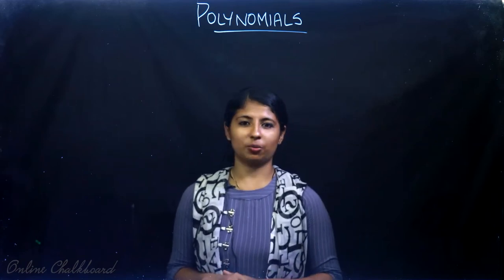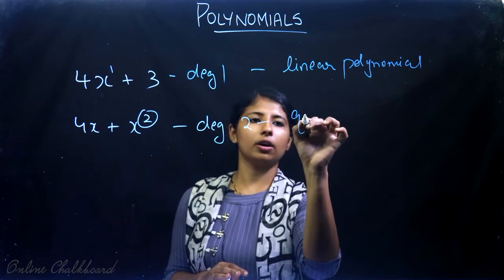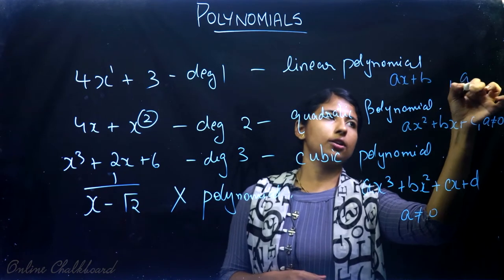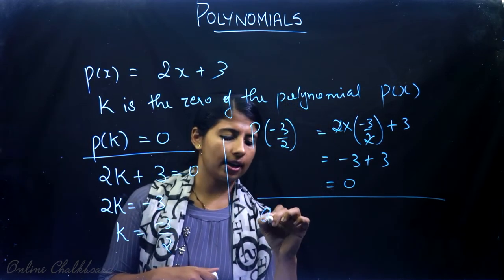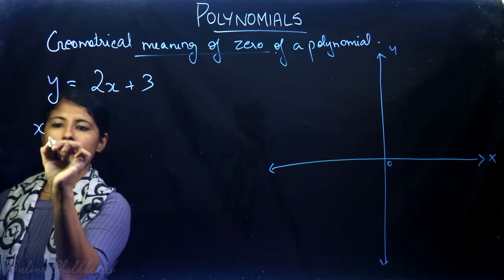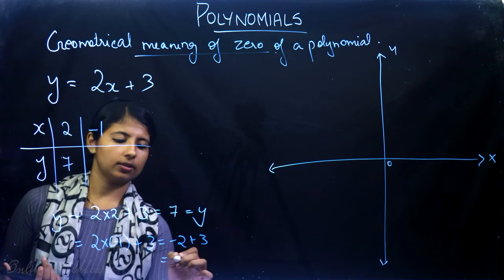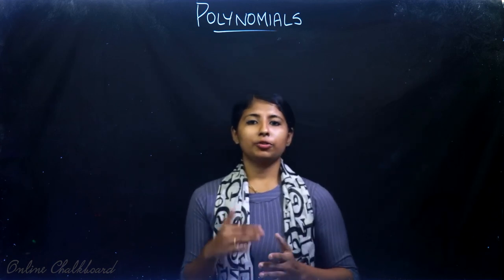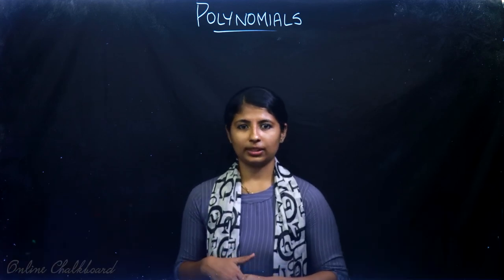CBSE Class 10 Chapter 2 - POLYNOMIALS Maths NCERT | PART 1 Introduction | Online Chalkboard